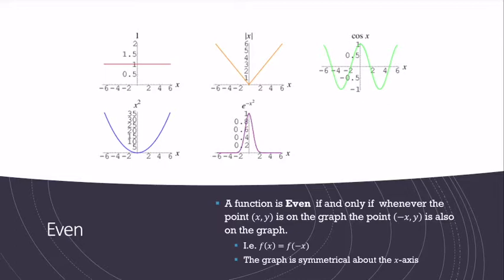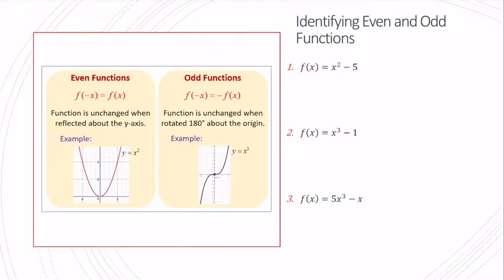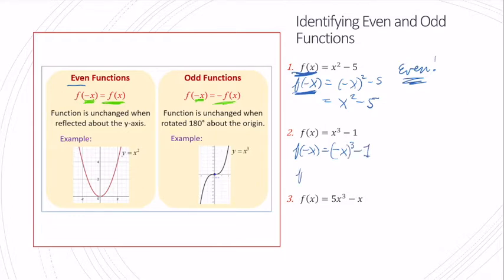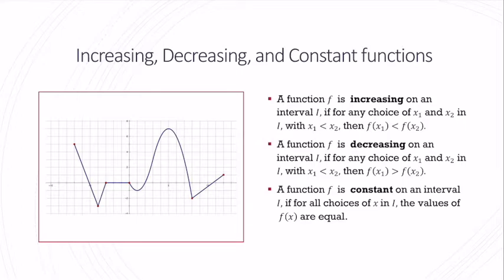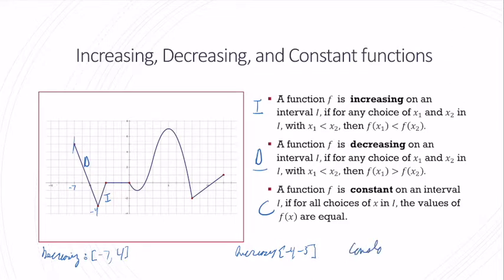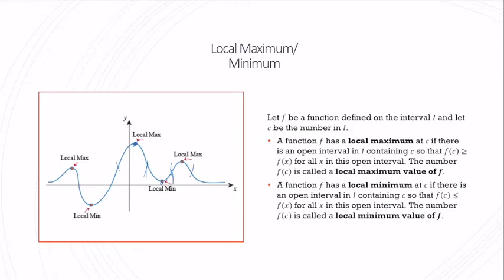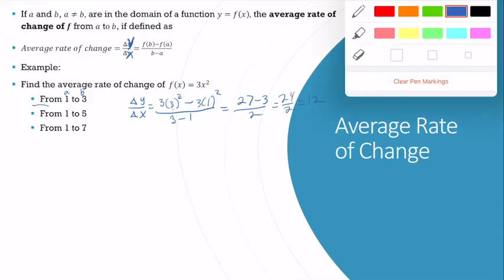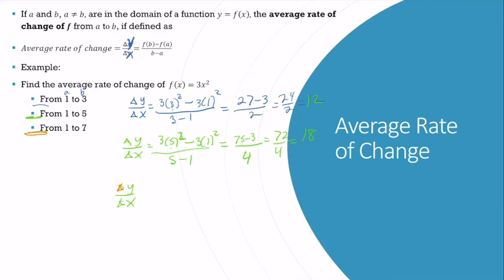MTH 1200 Section 3.3